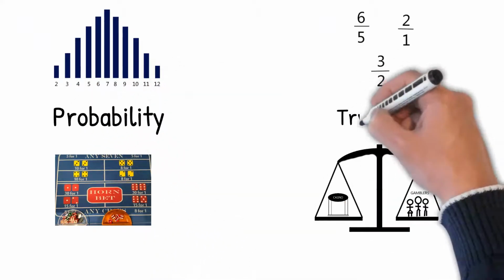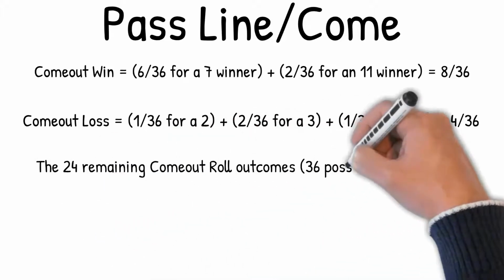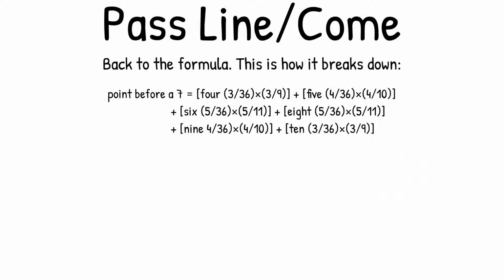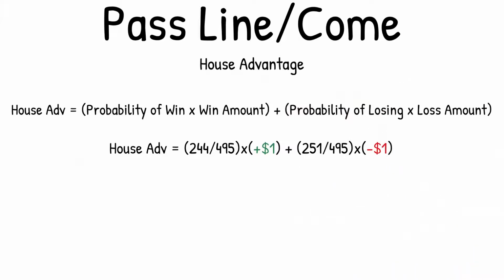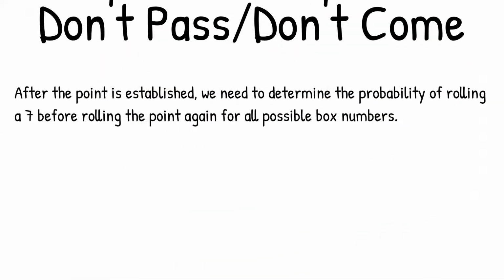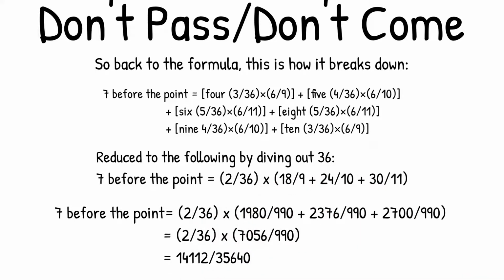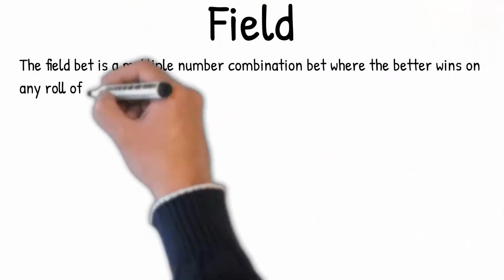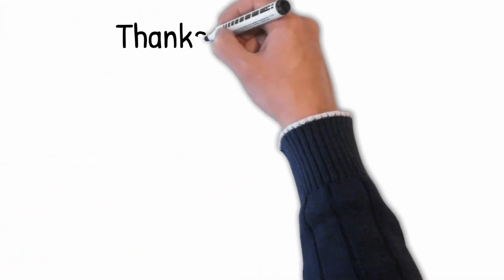The Craps Lab Presents: Craps Math - Part 4B - House Advantage - Basic Bets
The Craps Lab Presents: Craps Math - Part 4B - House Advantage - Basic Bets where you will learn what the house advantage is on basic bets that pay 1 : 1 and how to calculate their house advantage.

In this lesson, we cover the House Advantage of basic bets that pay 1 : 1, including the pass line/come, don't pass/don't come, and the field. I walk through calculating step-by-step the house advantage.

- The Craps Lab Presents: Craps Math - Part 4 - House Advantage Basics

- The Craps Lab Presents: Craps Math - Part 4c - House Advantage Place Bets

- The Craps Lab Presents: Craps Math - Part 4d - House Advantage Center Bets

- The Craps Lab Presents: Craps Math - Part 4e - House Advantage Bonus Bets

I hope you find this content helpful. It helps me know that I am putting out the right content that people are enjoying and lets other craps players know of another source for craps infotainment.

As I mention in the video, I want to give the WizardOfOdds.com a big shoutout. I am learning a lot about calculating the house advantage from their site.